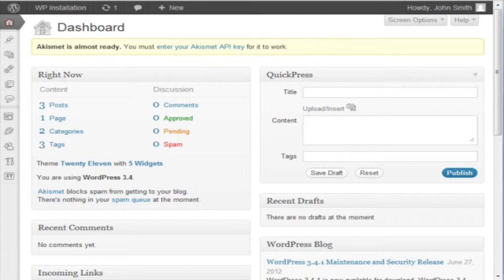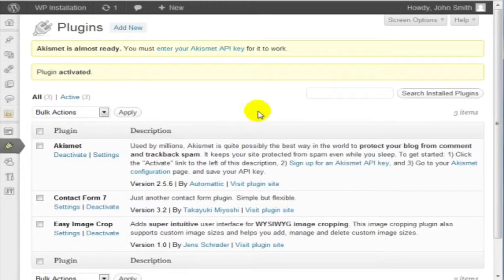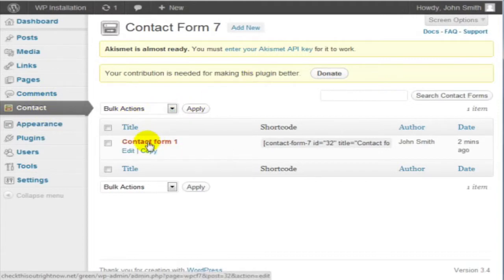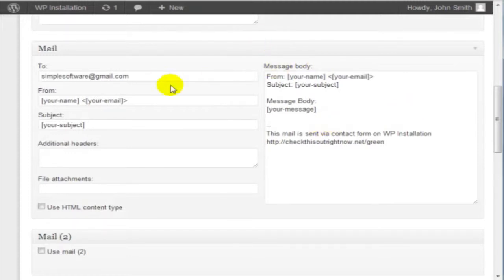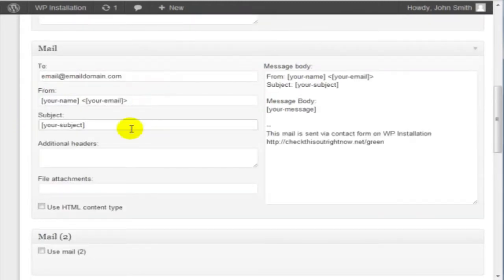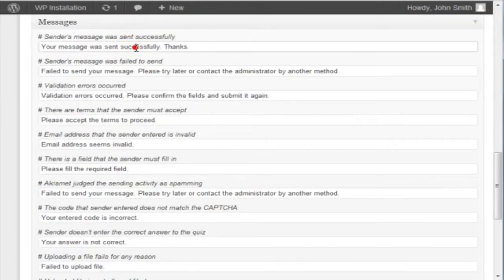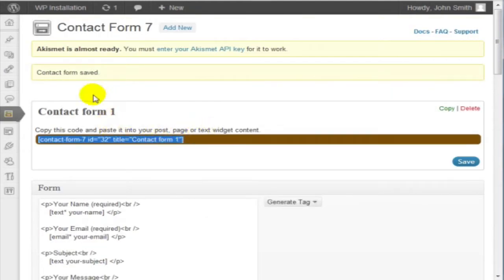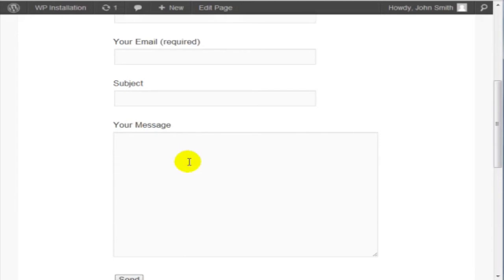Wordpress Training 101-19 Contact Form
Wordpress Training 101-19 Contact Form - How to create a contact form in WordPress

Citation:
Local Main Street Marketing
10501 E 63RD Street #18611